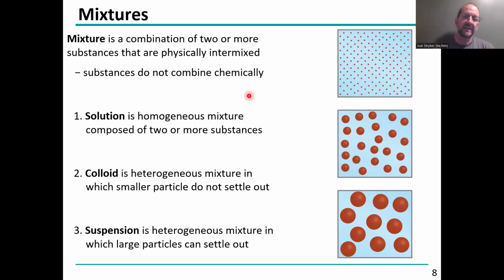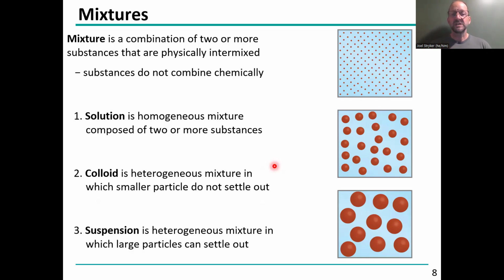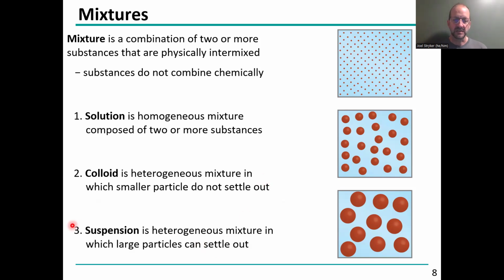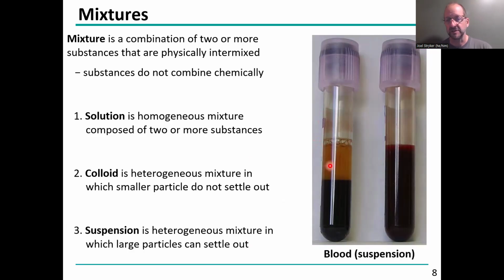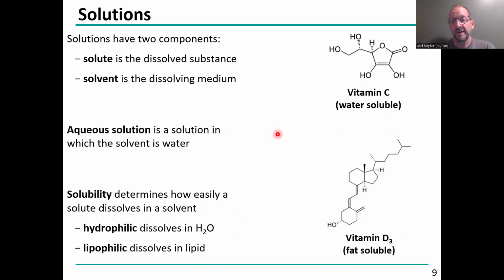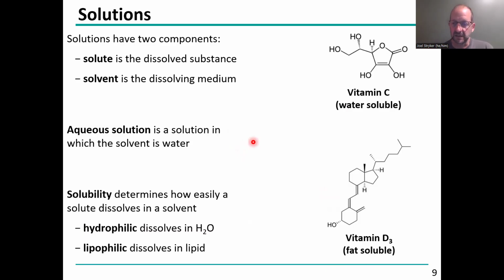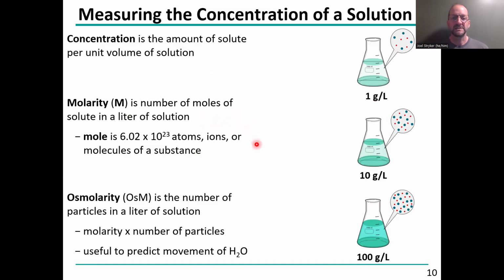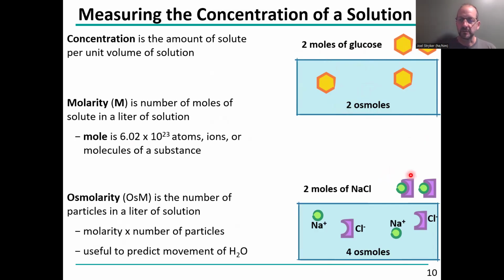Physio Lecture 2 3